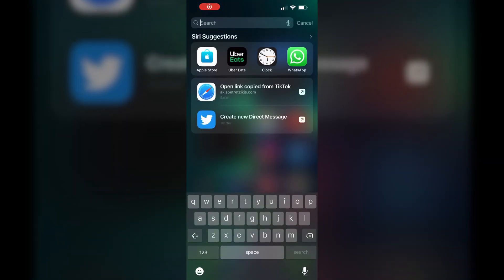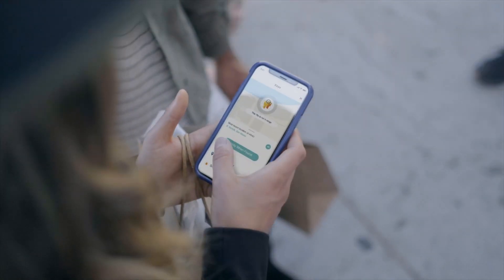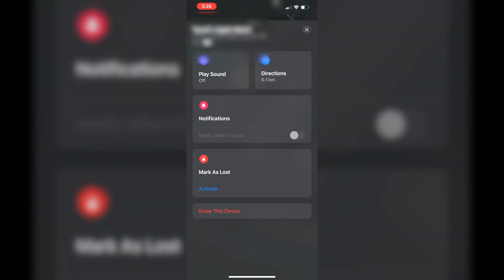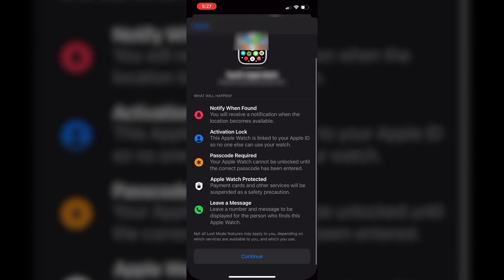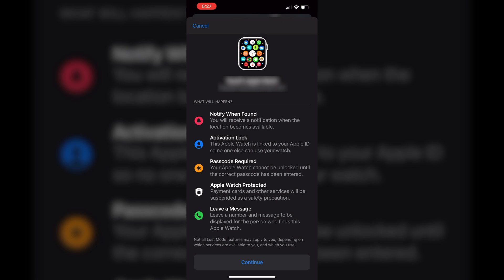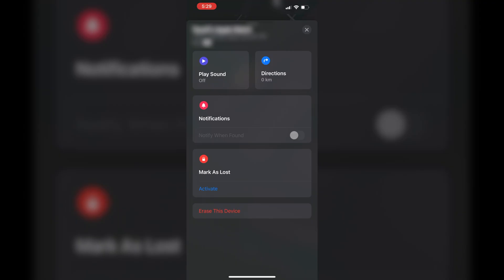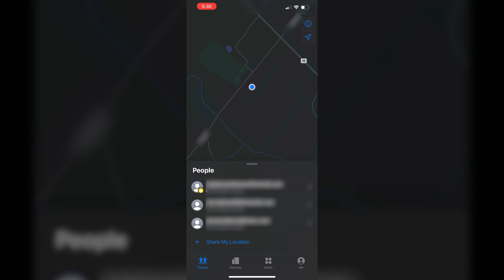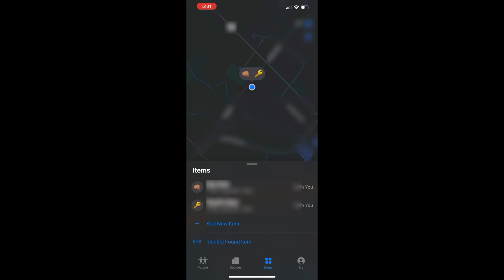Find My iPhone - Apple's Find My App and How it Works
In this video we explore how the Apple's New and Improved Find My App works. We go over all the basics and everything you need to know about finding your lost apple devices.